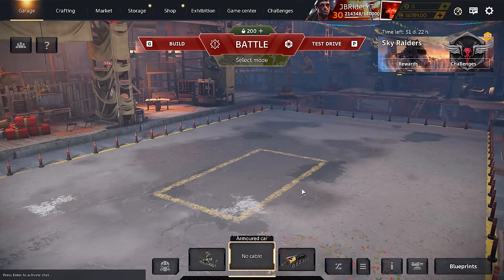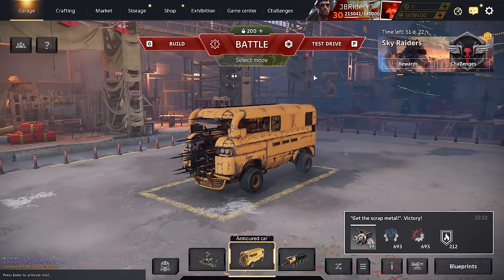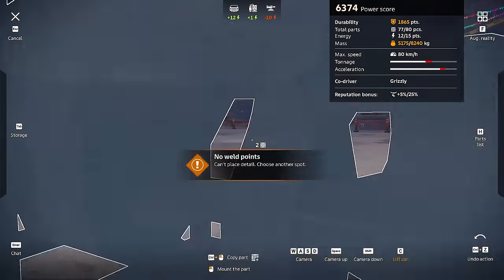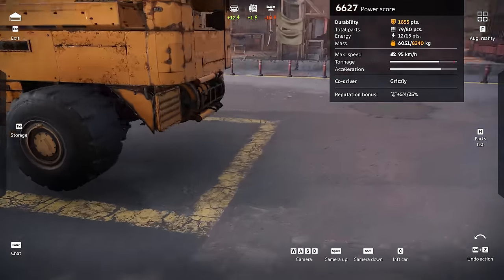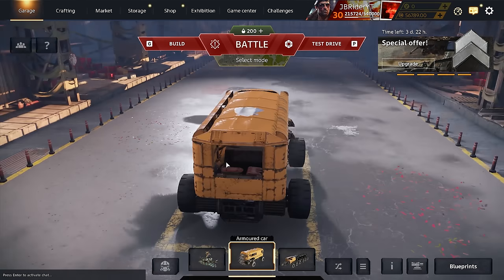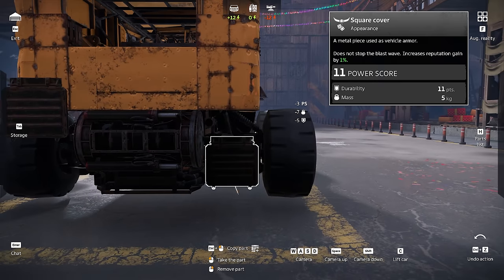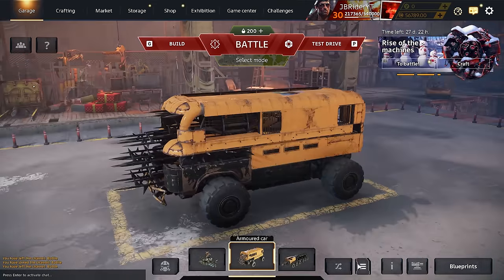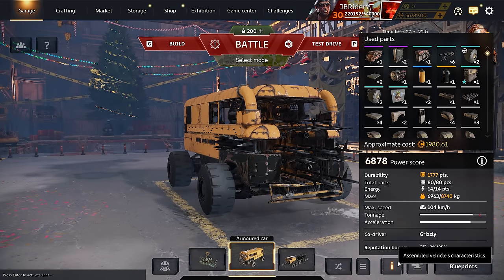Using Crossout's AI Auto Assembler to Make the Most Sophisticated Build Ever!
In this video we are using crossout AI auto assembly feature to create a build for us and we will improve it after every match until it's perfect.